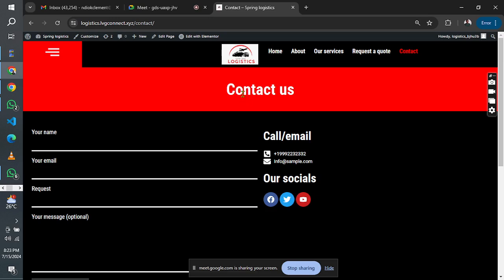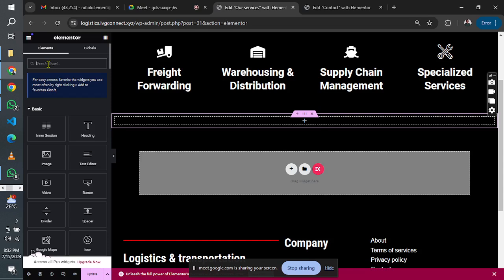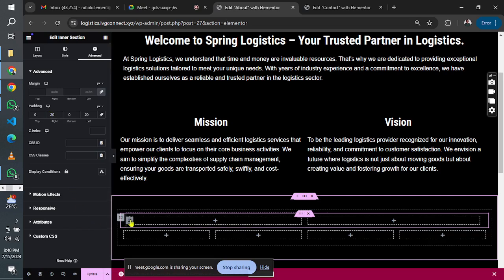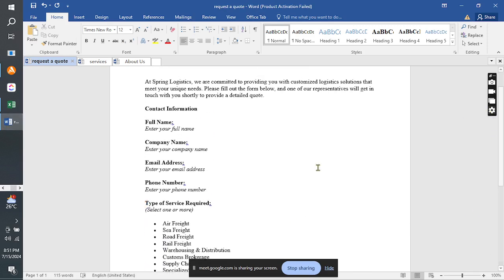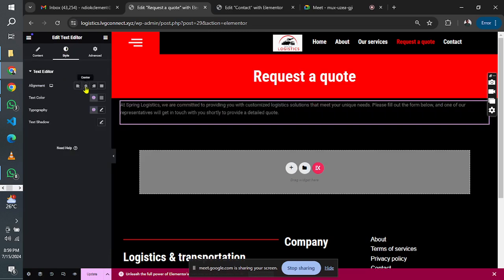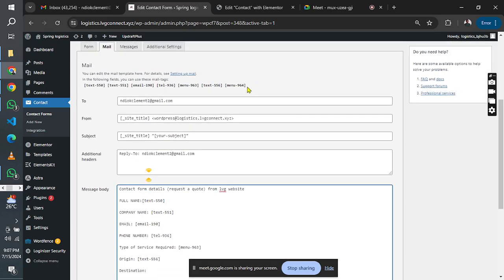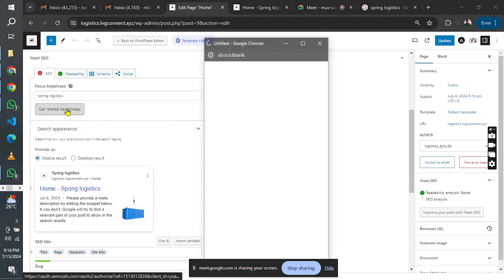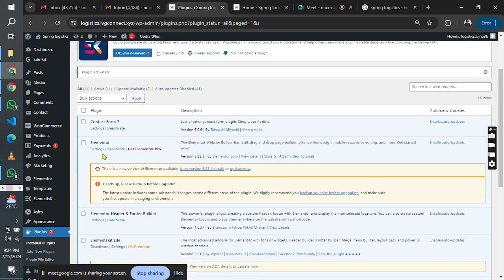WordPress live class 7 | how to build a logistics website part 3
This is a free course on learning how to build websites without coding.
In this video i will be showing you guys how to build a logistics website using WordPress part 2.